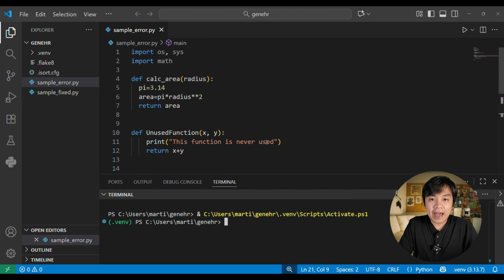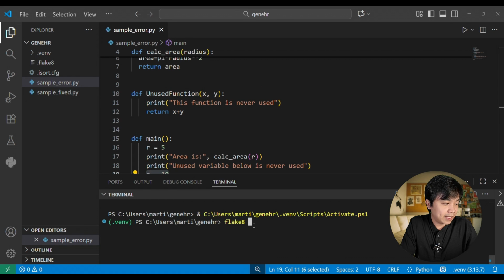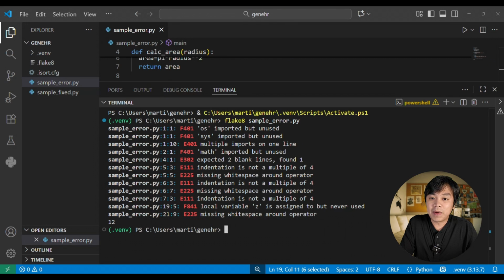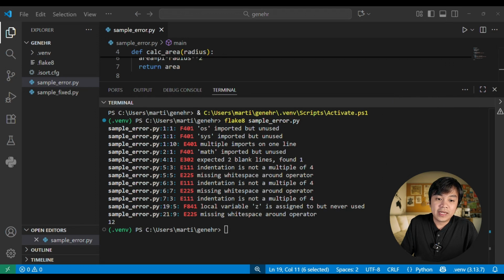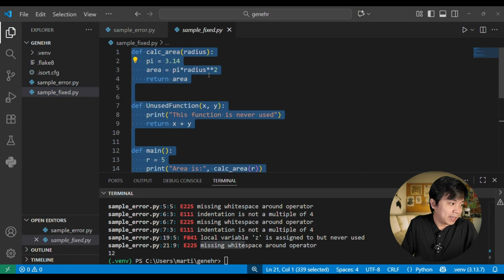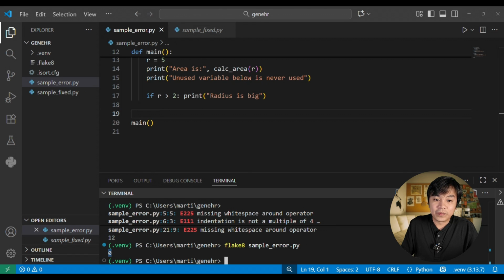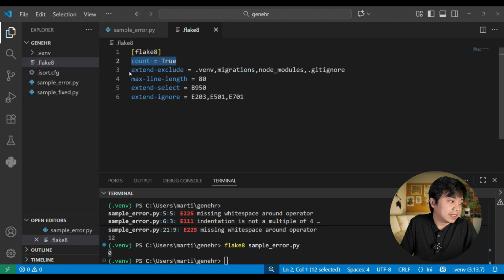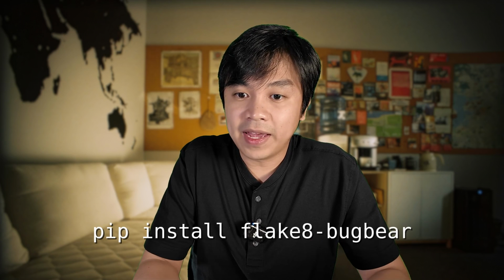Dev Setup: Detecting Python Code Issues with Flake8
00:00 - Introduction
00:26 - Flake8
00:55 - Pycodestyle
01:05 - Pyflakes
01:17 - Mccabe
01:35 - Flake8 Installation
01:47 - Running Flake8 Without Configuration File
03:15 - Error Messages
05:08 - Flake8 Configuration File